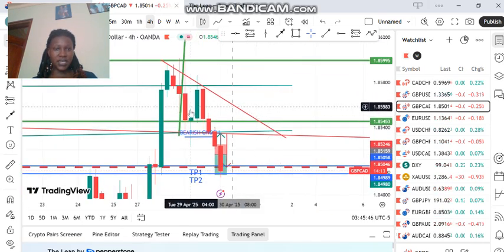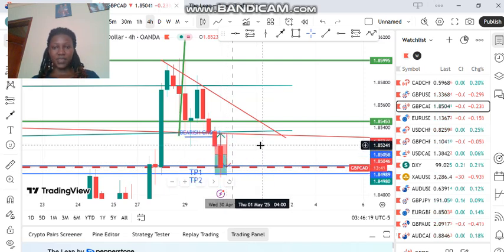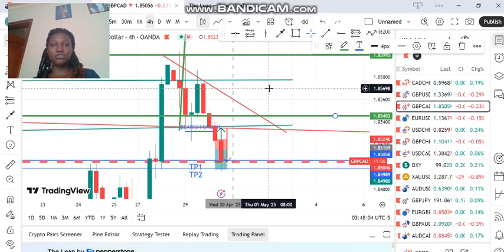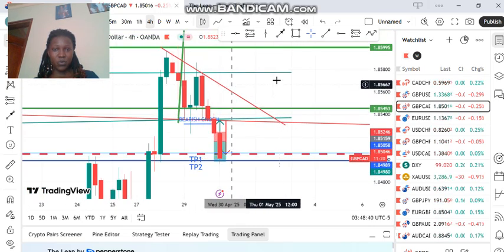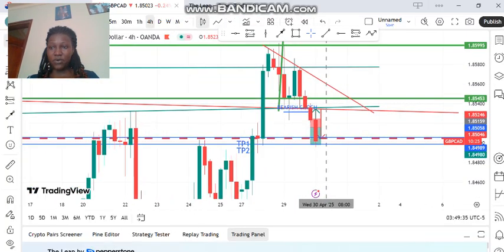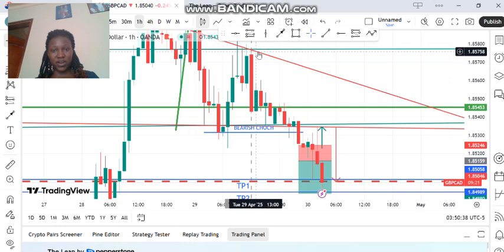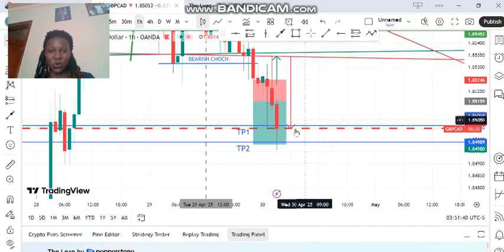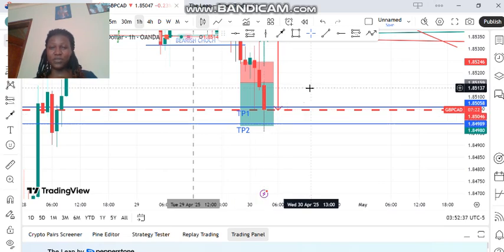BEST PRICE ACTION ANALYSIS EXPLAINED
GBPCAD TRADE BREAKEDOWN